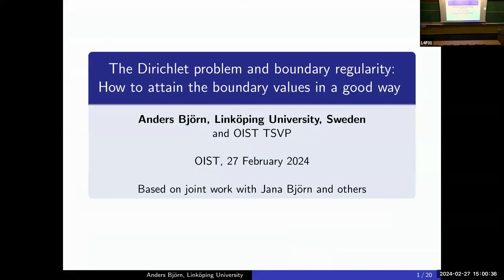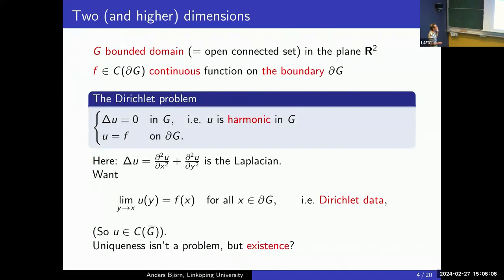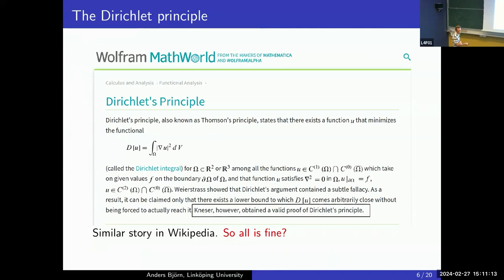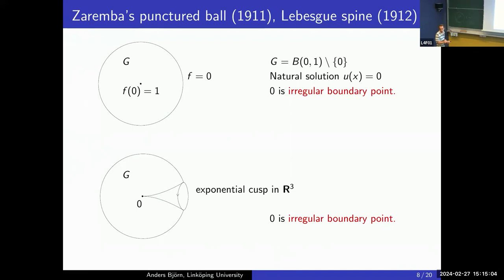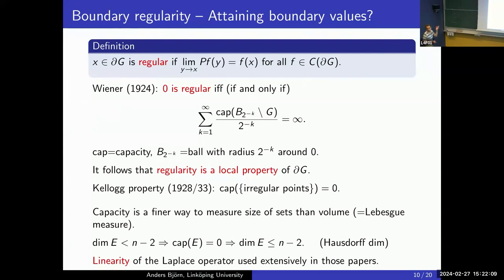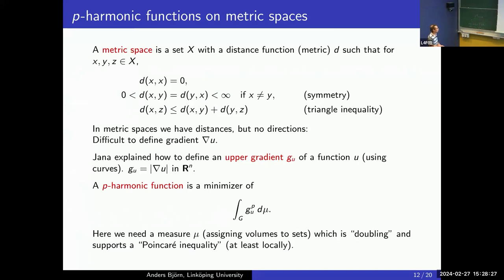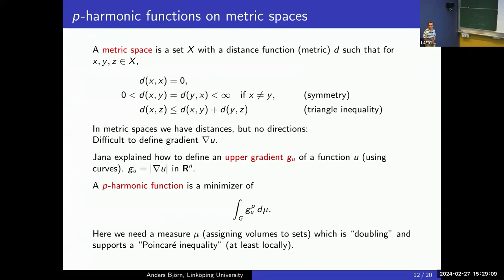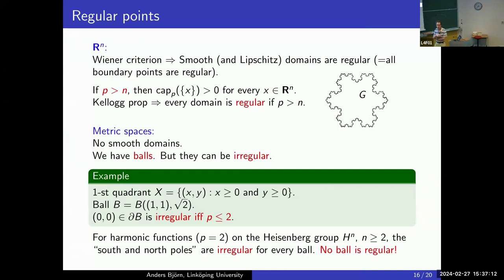Anders Björn - The Dirichlet Problem and Boundary Regularity (TSVP Talk at OIST)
Anders Björn - The Dirichlet Problem and Boundary Regularity: How To Attain the Boundary Values in a Good Way (TSVP Talk at OIST)

Anders Björn is visiting OIST from 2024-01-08 until 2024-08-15 through the "Theoretical Sciences Visiting Program" (TSVP).

Abstract: In the classical Dirichlet boundary value problem one seeks a solution to some differential equation so that it takes prescribed boundary values. I will first focus on the Dirichlet problem for harmonic functions, and explain why it is not always solvable so that the boundary data are taken pointwise. A natural question is then how to relax the problem so that it always has a reasonable solution. This will lead to a discussion of so-called regular and irregular boundary points, where the boundary data are or are not attained as limits. I will then turn to the corresponding nonlinear theory for p-harmonic functions on Rn and metric spaces.

Profile: Anders Björn is a Professor of Mathematics at Linköping University, Sweden, where he also received his PhD in 1995. He was a postdoc at University of Michigan, Ann Arbor, and has later spent longer research periods at Charles University in Prague, University of Cincinnati and the Mittag-Leffler Institute in Stockholm. His research is in analysis on metric spaces, mainly in collaboration with Jana Björn. In particular, he is interested in p-harmonic functions, partial differential equations and various minimization problems. He studies various solving methods and properties of the solutions, such as their interior and boundary regularity and growth estimates. This is research in pure mathematics and its aim is to provide rigorous fundamentals for and a better understanding of some problems, which could come from natural sciences and other fields. Analysis on metric spaces makes it possible to study such questions simultaneously in many different settings, for example on very rough sets and for highly nonhomogeneous media. It also brings new insight into which properties and assumptions are really essential for the theory and which are the main obstructions. A popular-scientific description of Anders's research is at this website.